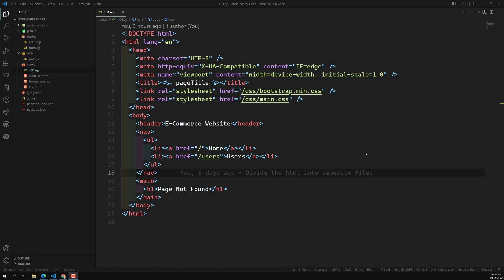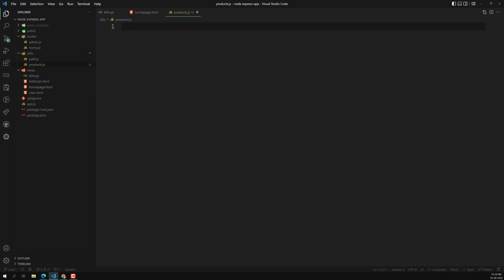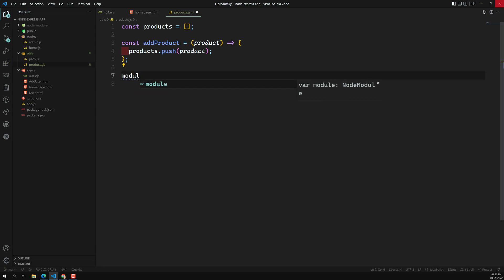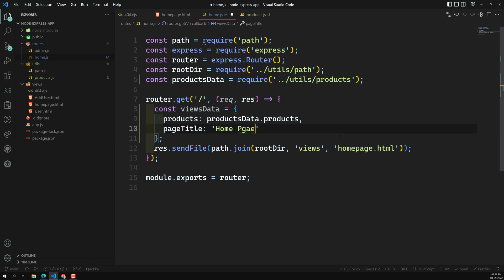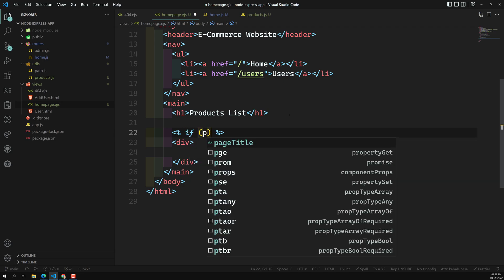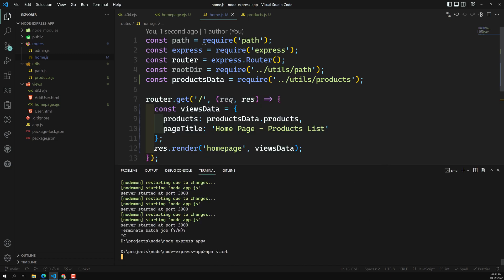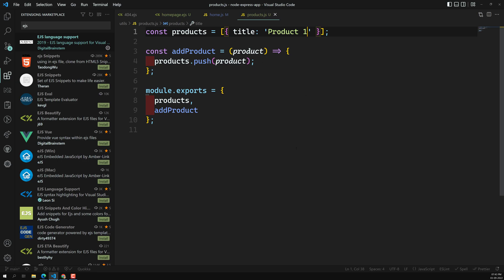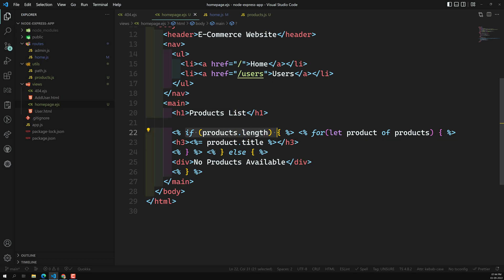17. Render Products Data in the EJS Template using For loop and if Condition in Express - NodeJS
In this video we will see how to render the products data in the EJS template using the or loop and if conditions in Express App - NodeJS